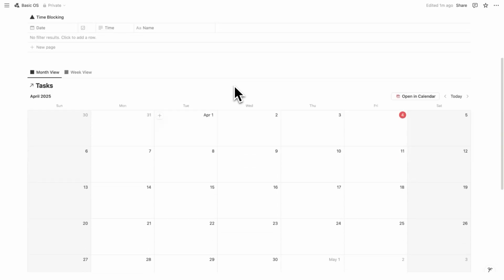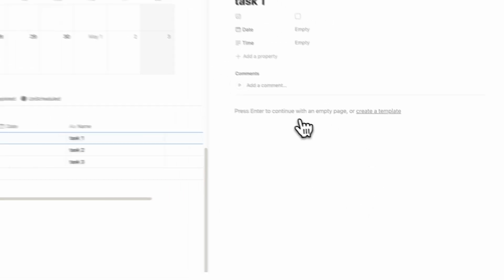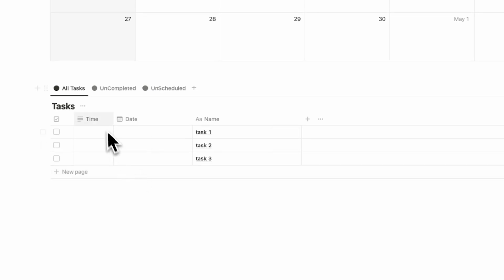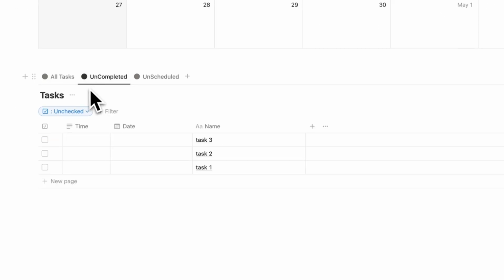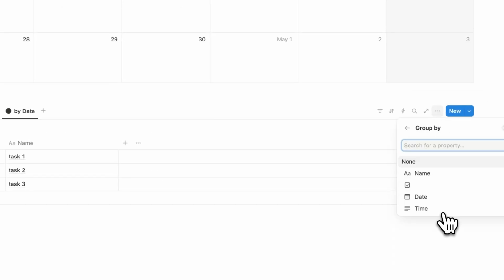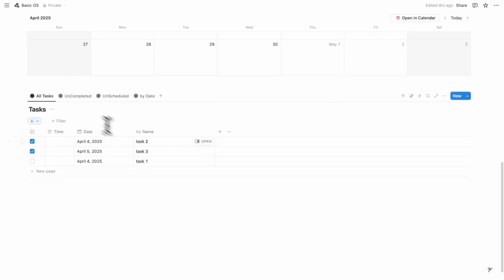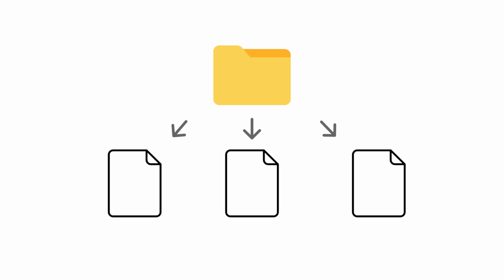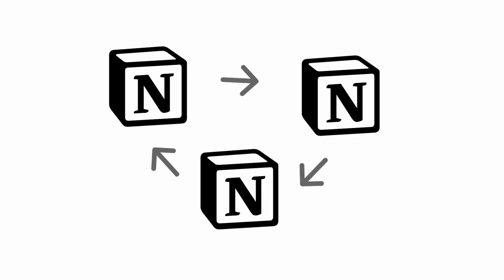Don’t Quit Notion, do this instead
Download Basic OS for free

Timestamps
0:00 Don’t Quit Notion
0:43 How to Get Started in Notion
2:30 Notion Databases
3:39 Filters
4:44 Groups
5:19 Sort
5:53 Notion Commands
7:07 Notion Pages Explained